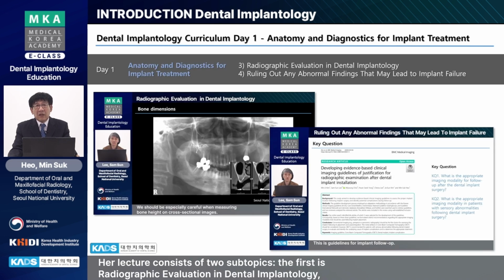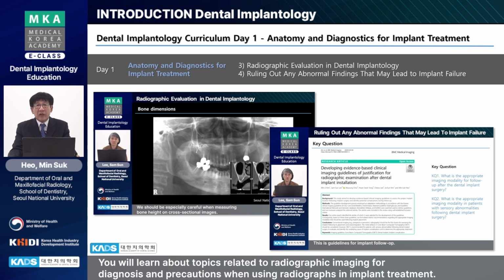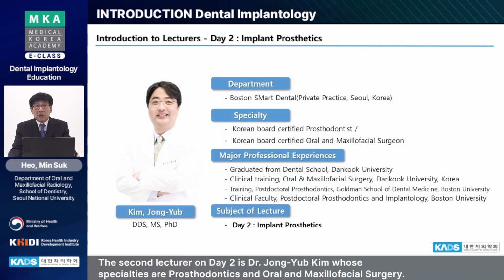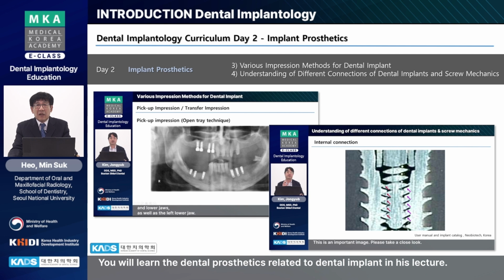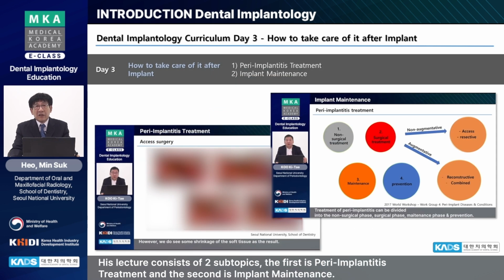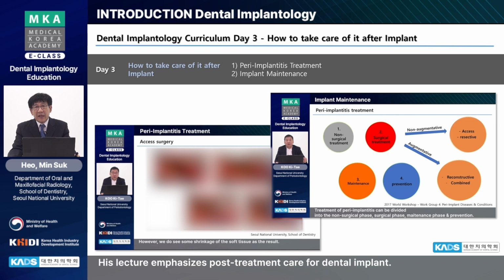Explore Our New Course: Dental Implantology (2025 MKA e-class)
Learning Objectives:
- Acquire essential knowledge in pre-treatment planning, anatomical considerations, and diagnostic techniques critical for successful implant placement.
- Learn surgical techniques, post-operative care, and long-term maintenance strategies.

Strategy of Dental Treatment in Antiresorptive Therapy
MRONJ and Dental Implants
Radiographic Evaluation in Dental Implantology
Ruling out Any Abnormal Findings that May Lead to Implant Failure
Immediate Placement
Sinus Surgery
Various Impression Methods for Dental Implant
Understanding of Different Connections of Dental Implants & Screw Mechanics
Peri-Implantitis Treatment
Implant Maintenance